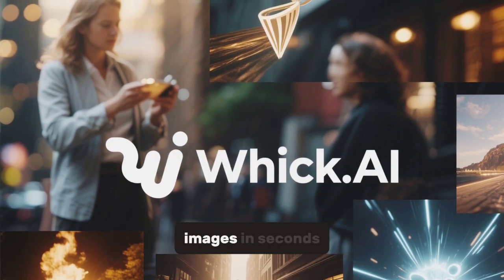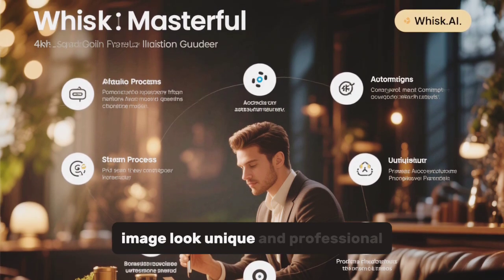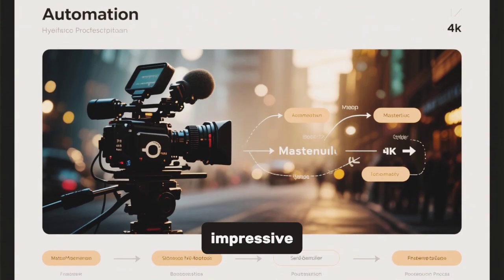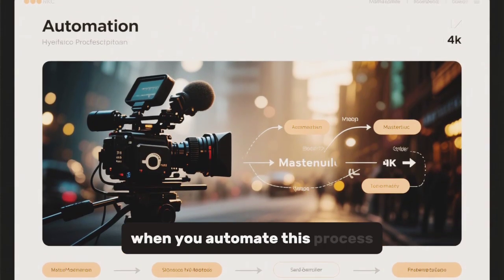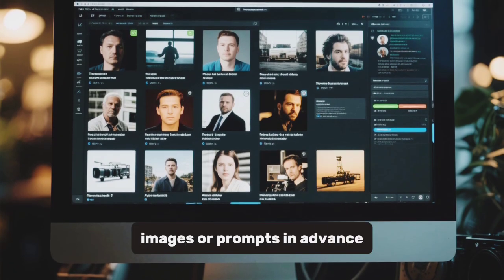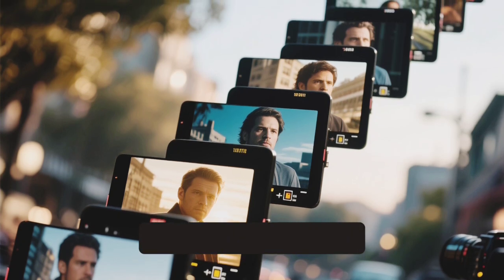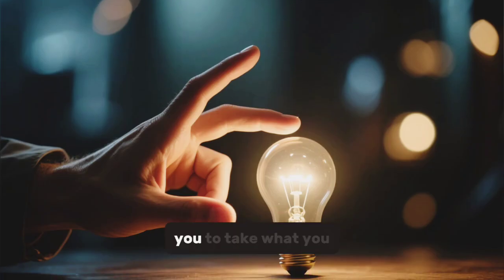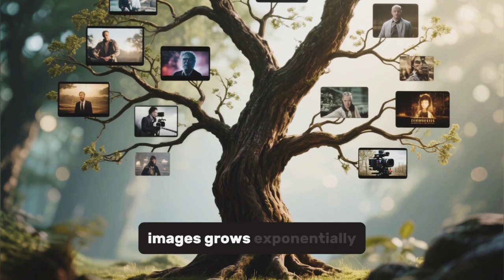Create Unlimited AI Images in One Click Using Whisk AI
In this video, you’ll learn how to create unlimited AI images in one click using Whisk AI. I’ll walk you step by step through the complete process, from understanding how Whisk AI works to setting it up for fast and automated image generation. This method is perfect for content creators, designers, marketers, and anyone who wants to generate high-quality AI images quickly and effortlessly.

You’ll discover how to use Whisk AI to generate multiple image variations, how to automate the workflow to save time, and how to create large batches of images without repetitive manual work. By the end of this video, you’ll have a clear understanding of how to scale your image creation process and unlock unlimited creative possibilities

Whether you’re creating visuals for social media, websites, videos, or personal projects, this tutorial will help you work faster and smarter with AI. Watch till the end to see live demonstrations, useful tips, and practical examples you can start using immediately.

Whisk AI
Whisk AI tutorial
Whisk AI image generator
AI image generation
Unlimited AI images
One click AI images
AI image automation
AI art generator
Bulk AI image creation
AI image workflow
Whisk AI automation
Generate AI images fast
AI images without limits